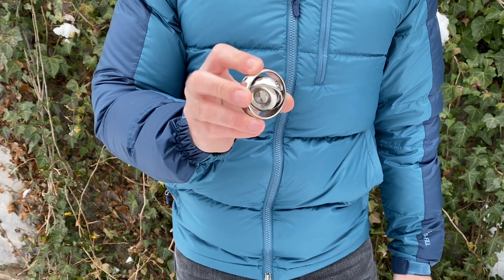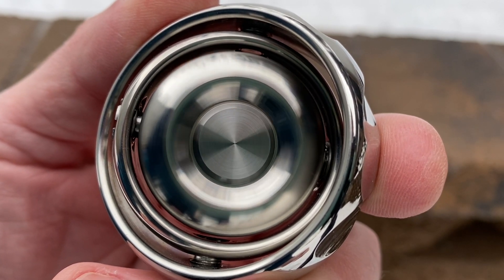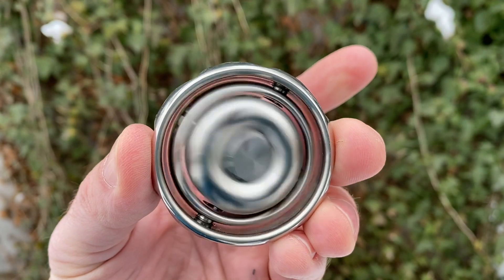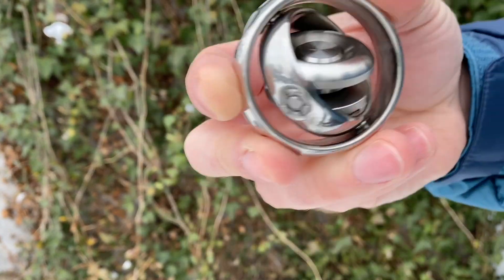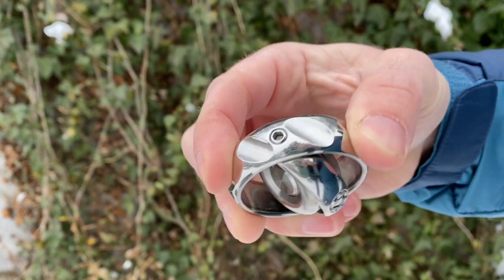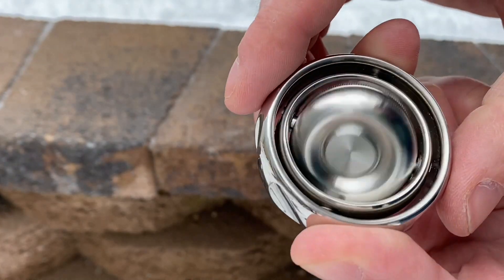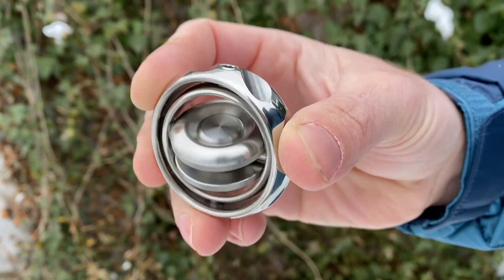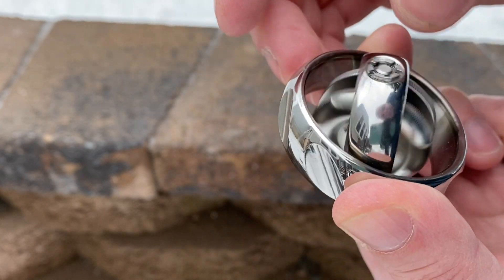Mechforce EDC Gyroscope Generation 2.0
A unique and elevated take on traditional fidget toys, the EDC Gyroscope lets you experience true 3D gyroscopic physics. Compact enough to take with you everywhere, it's elegant movements assist the viewer in understanding gimbal lock, angular momentum and inertia while simultaneously helping to relieve stress and improve focus as you move about your day.

DalesLeatherworks.com